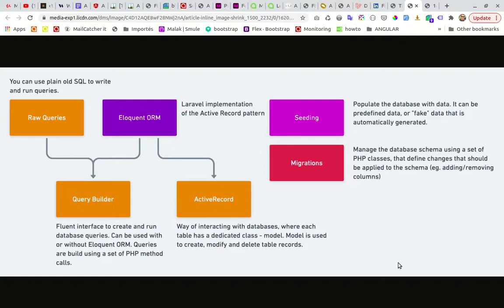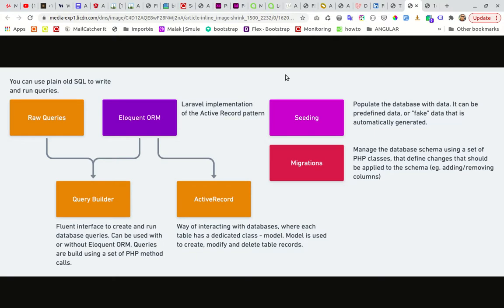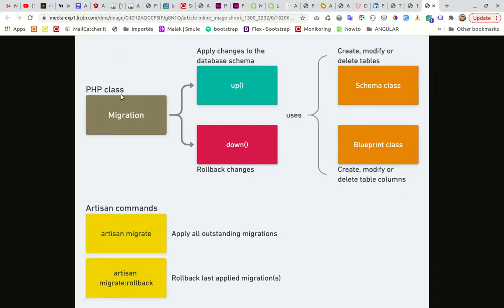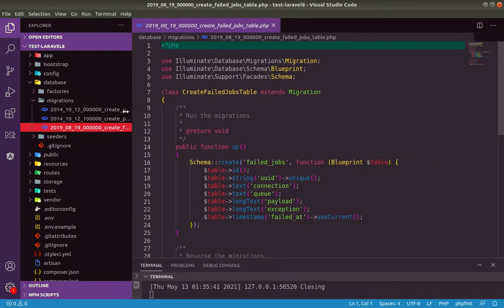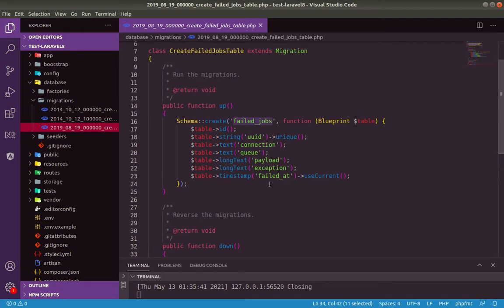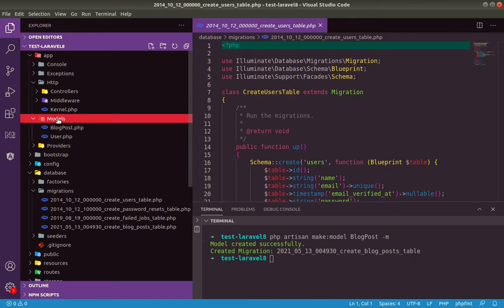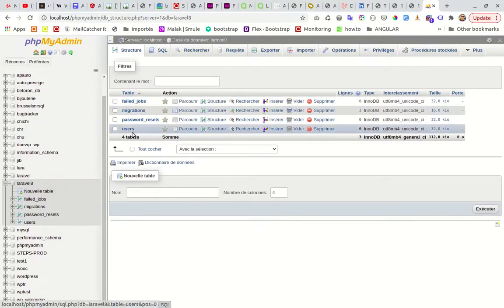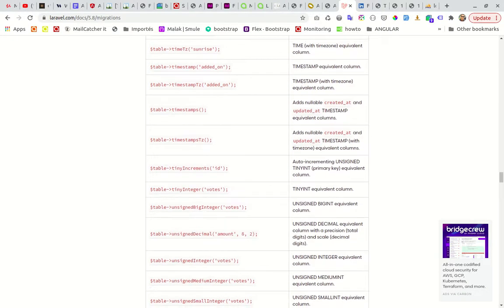Explain creating and runing migrations in laravel | Schema | Blueprint | up | down PART - 22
il this video I explain the following topics :
- Raw Queries laravel
- Query Builder class  laravel
- Eloquent ORM  laravel
- ActiveRecord  laravel
- Schema
- Blueprint
- UP
- DOWN